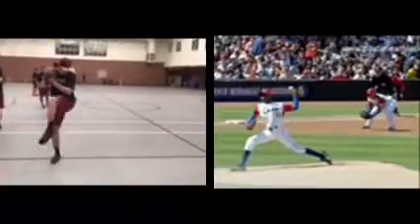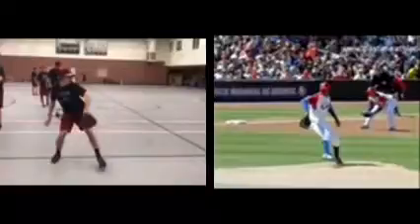Michael Wallace 11.8.16